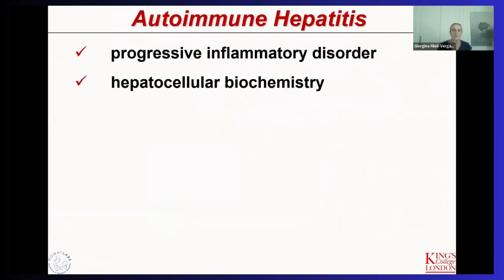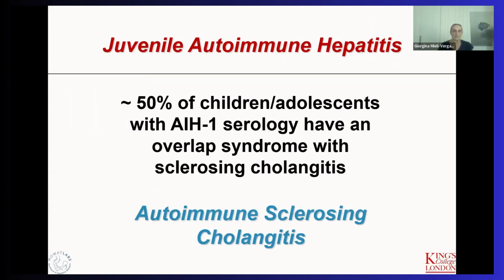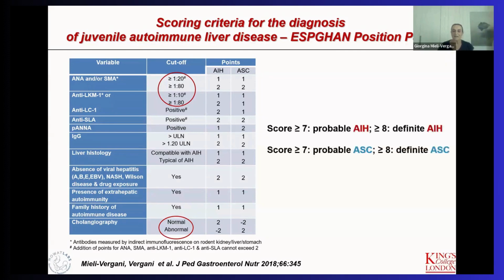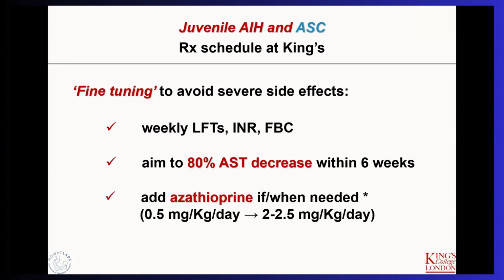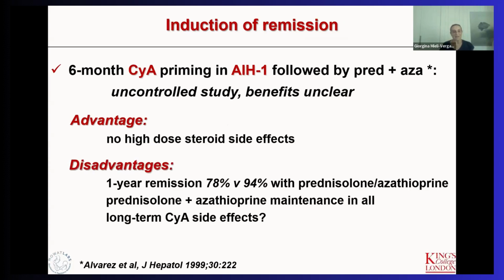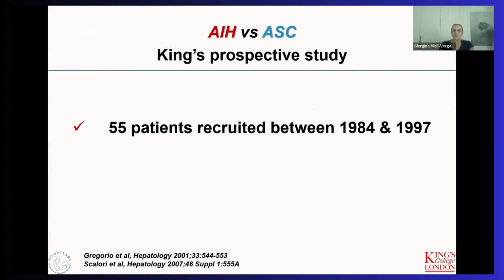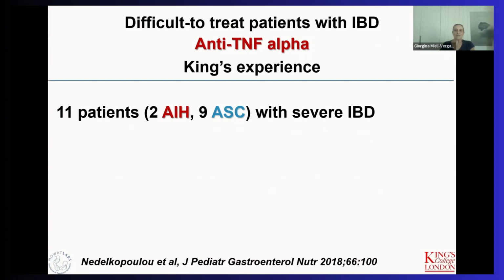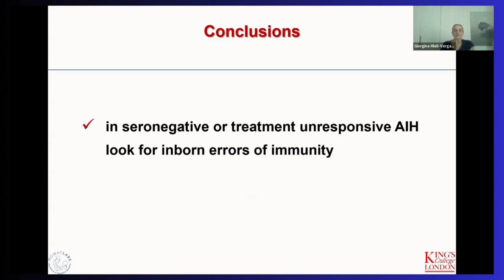YW2024: "Juvenile Autoimmune Liver Disease" by Prof. Giorgina Mieli-Vergani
Giorgina Mieli-Vergani
Professor of Paediatric Hepatology
King's College London School of Medicine

Title:
"Juvenile Autoimmune Liver Disease"